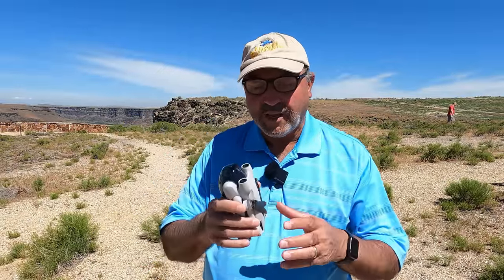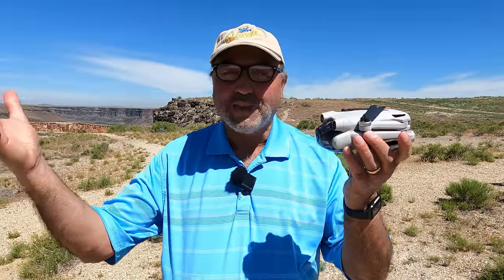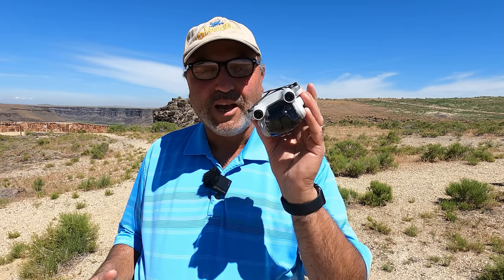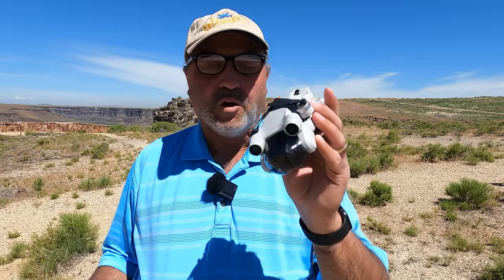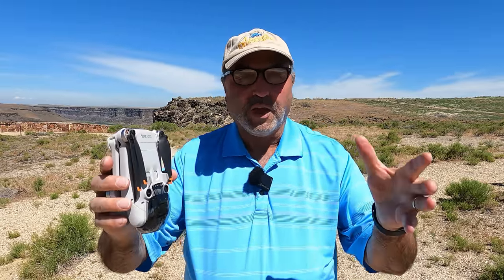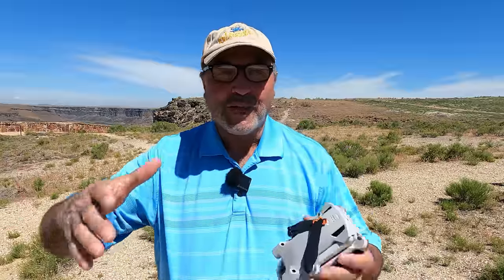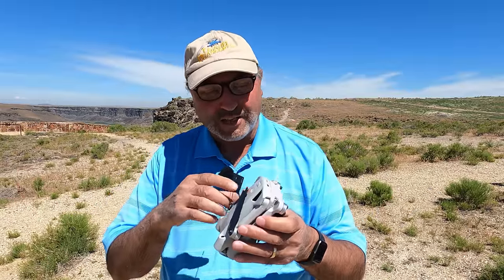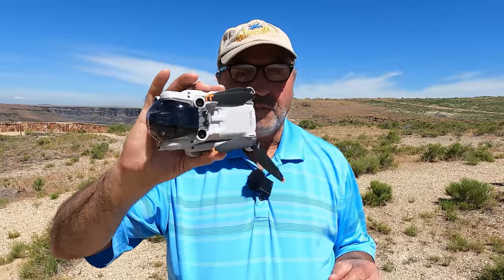DJI Mini 3 Pro - First Flight - I Send It Out Over The Snake River Canyon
The DJI Mini 3 Pro is here!  In this video of my first flight with the Mini 3, I do what I do with all new DJI drones.  I send it out over the Snake River Canyon!  The Mini 3 is a full featured sub 250g drone, and it doesn't disappoint.  It was a great way to break in a new drone!

LensGo 348C Wireless Mic System